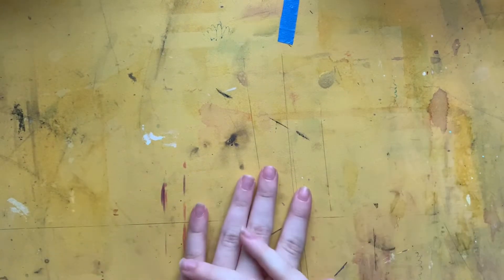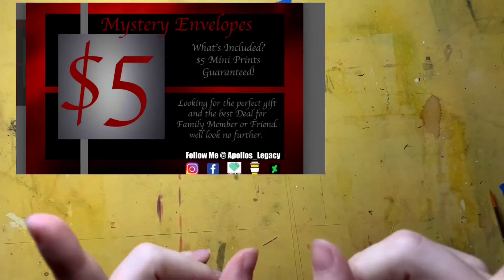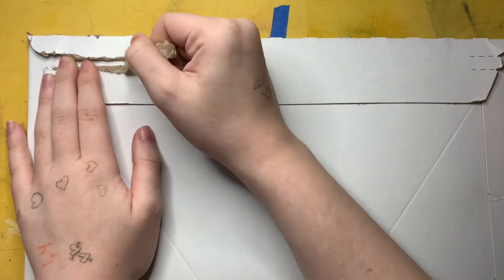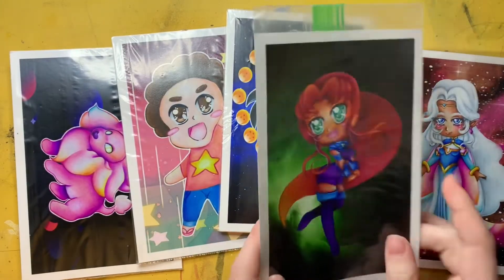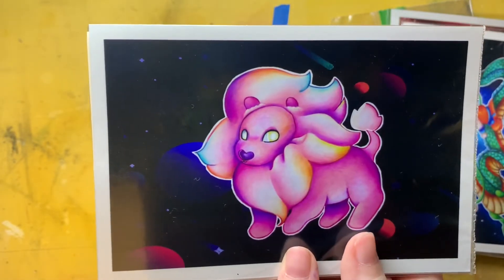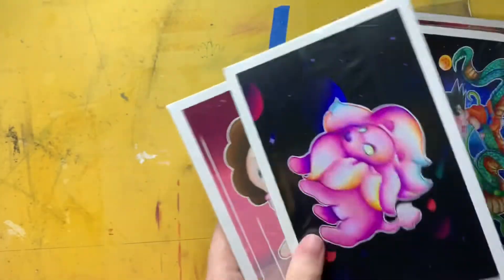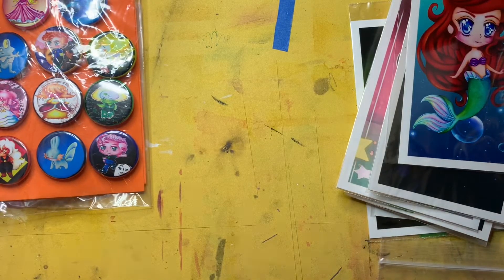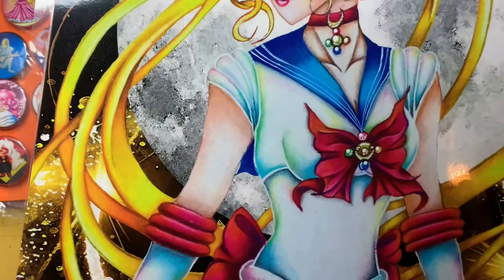✨A very special video✨ ... unboxing a package from Apollo’s Legacy !!!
Hello everyone~!

Please consider supporting out lovely Apollo!

Ah hi ! you made it to the bottom
If you made it this far let me know by answering a fun little question~!
What was your favorite item or artwork from Apollo!?